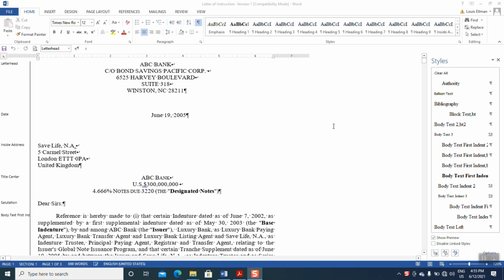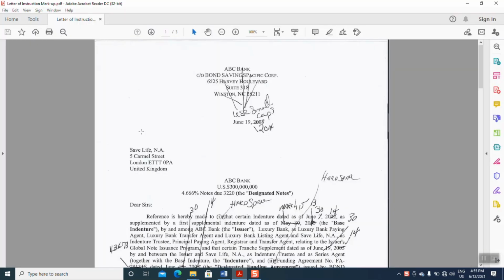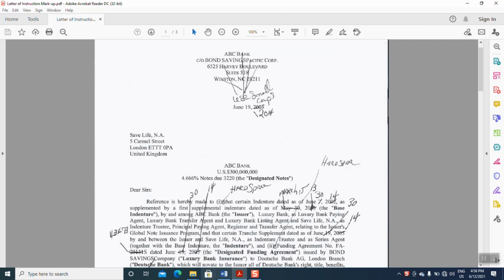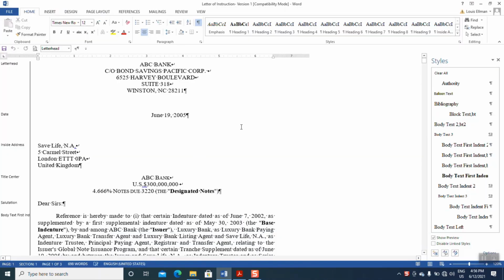A Walk In The Center Assignment1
This video will go over the assignment with you in a general manner. The book "A Walk in the Center" which can be found on Amazon, will literally break down each piece of the assignment will full explanation and guidance